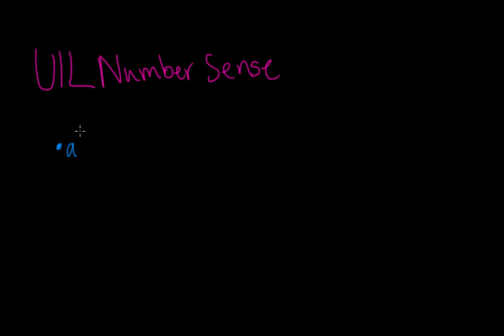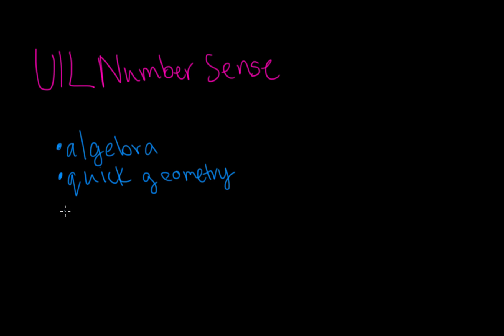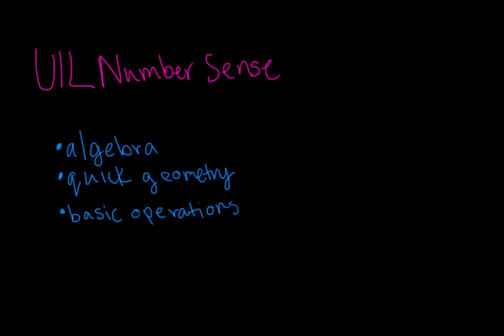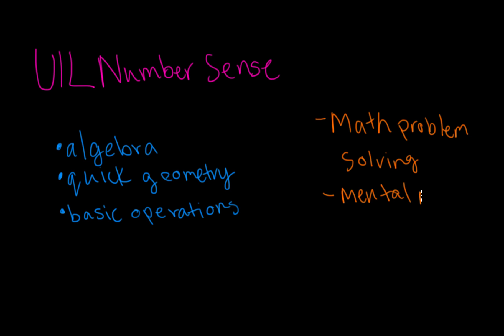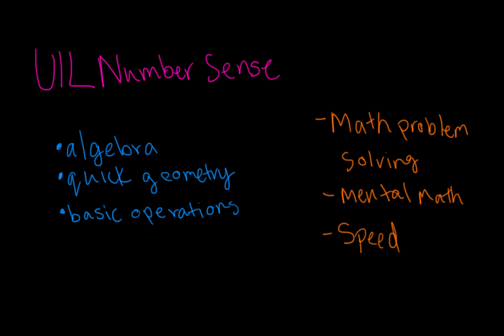UIL NUMBER SENSE: An introduction to the coolest mental math competition!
UIL Number Sense is a mental math competition that helps with a number of skills, calculation speed and mental math. In these videos, we will learn how to solve problems quickly, with special tricks.

Check out the Number Sense playlist for more.